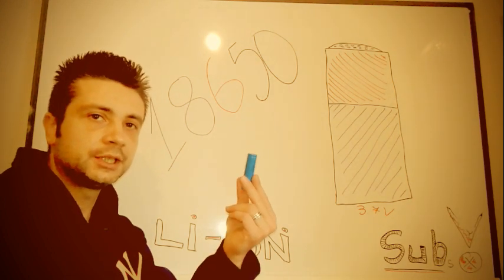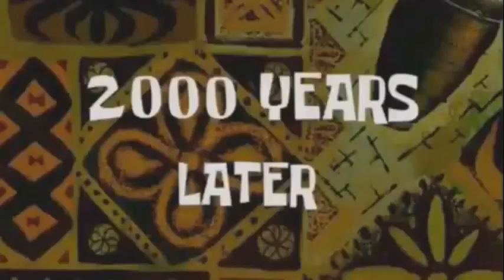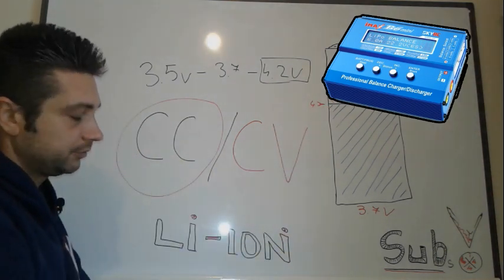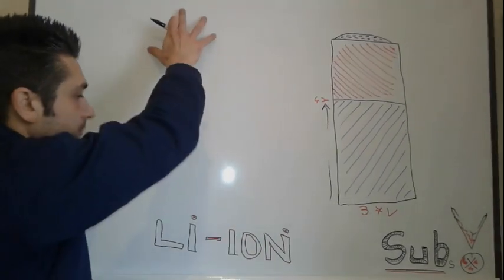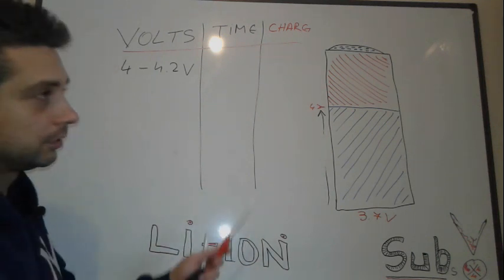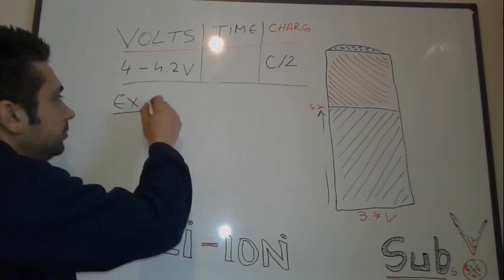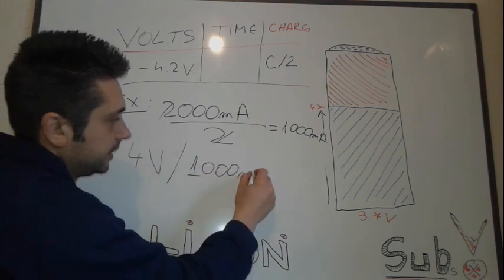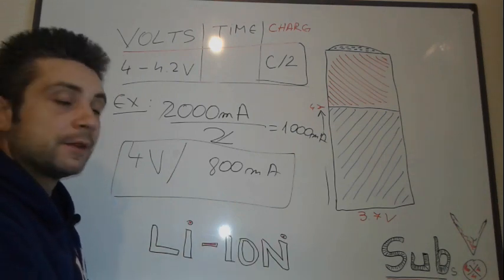How to charge 18650 battery without a charger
How to charge 18650 battery without a charger the basic theory on how to charge any lithium ion cells at home using inteligent chargers.
The 18650 batteries or li-ion or the full name lithium ion cells are very popular and can be found in lots of applications from e-bike,mobility scotters,tools, power banks and even the tesla power wall uses the same technology just scaled up in multiple row of series and parallel battery connections.In this video, i will show you what you need to charge one individual cell and from here on you can multiply your battery pack and develop your own battery bank
During discharge, lithium ions (Li+
) carry the current within the battery from the negative to the positive electrode, through the non-aqueous electrolyte and separator diaphragm.

During charging, an external electrical power source (the charging circuit) applies an over-voltage (a higher voltage than the battery produces, of the same polarity), forcing a charging current to flow within the battery from the positive to the negative electrode, i.e. in the reverse direction of a discharge current under normal conditions. The lithium ions then migrate from the positive to the negative electrode, where they become embedded in the porous electrode material in a process known as intercalation.